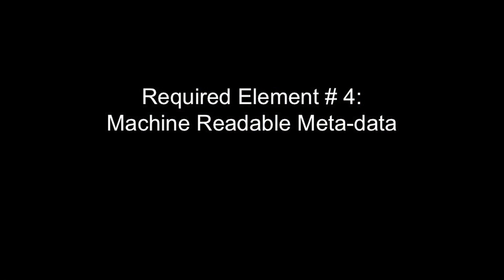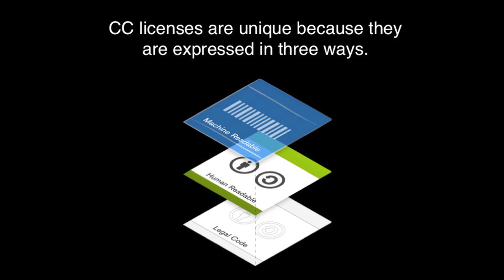Cathy Casserly on a Review of the OER Ecosystem, Hewlett OER Grantees Meeting 2012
Cathy Casserly (Creative Commons) asks the critical questions: What are the core elements of OER infrastructure? What are the gaps? What are examples of supportive OER policies? As we prepare for the breakout sessions, what research is needed in each of the three pillars? Where are there opportunities for innovation?

From the 2012 Hewlett OER Grantees Meeting, Thursday, April 12, 2012.